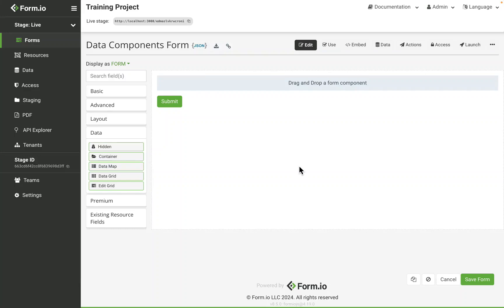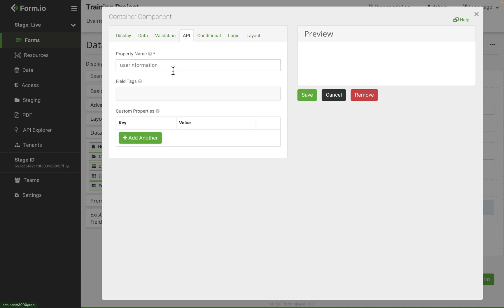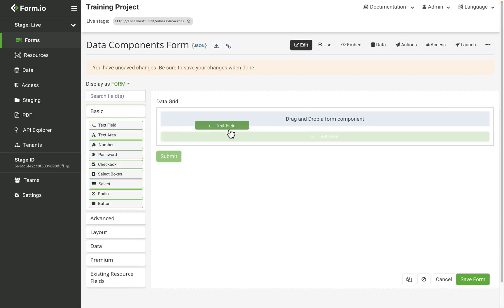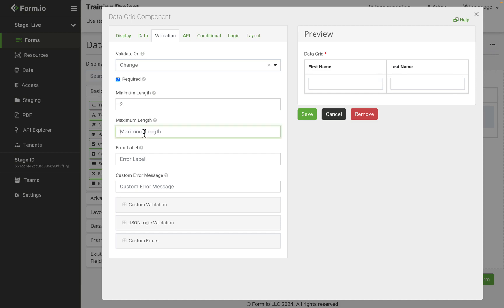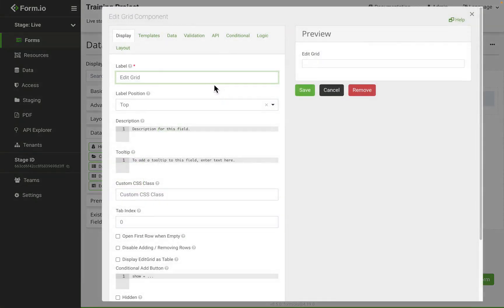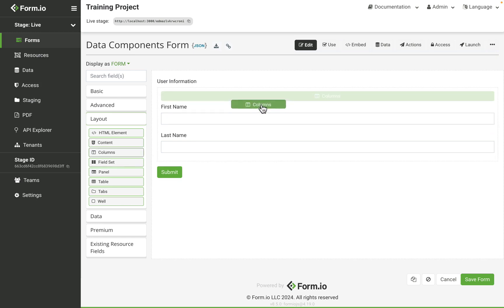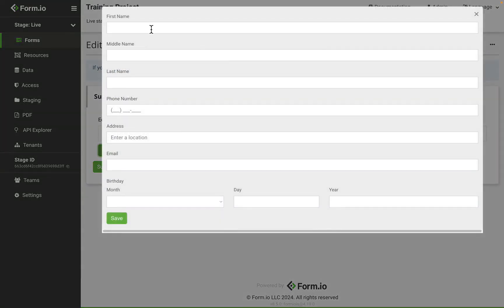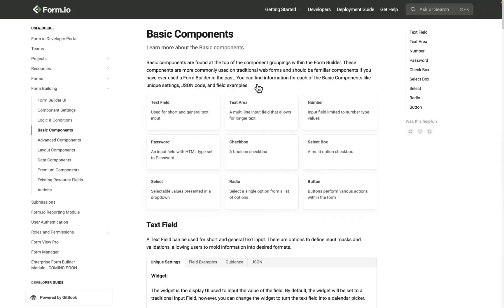Data Components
This video will cover all of the Data components and their unique settings/features found within the Form.io form builder.

0:00 Hidden
0:42 Container
1:38 Data Grid
3:33 Edit Grid